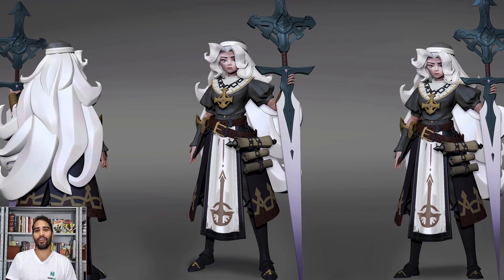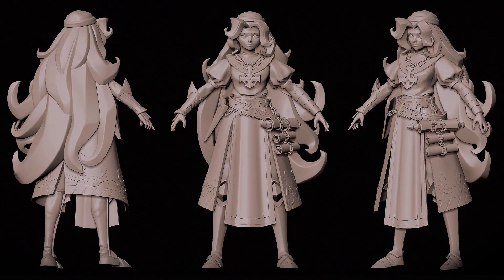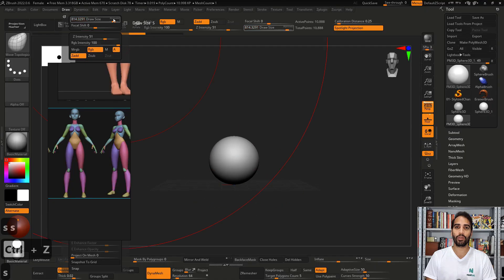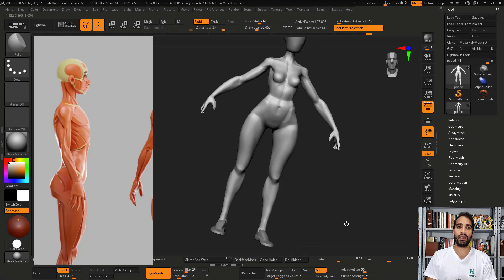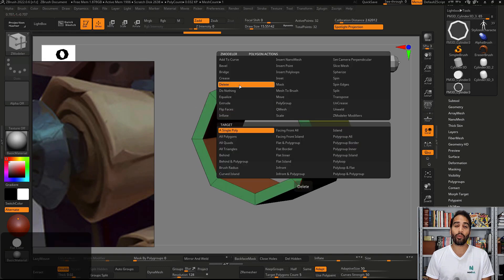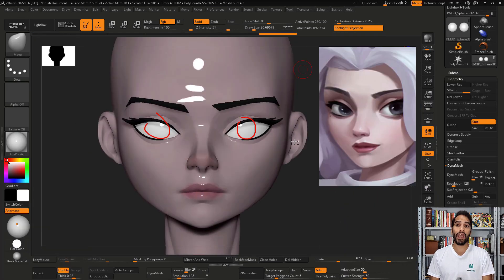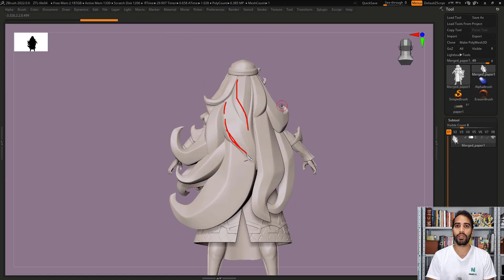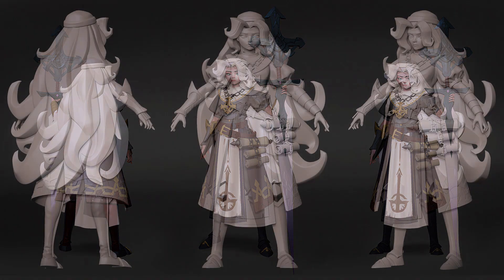Stylised Character Sculpting in Zbrush Course Promo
Do you want to learn how to sculpt beautiful stylised characters in Zbrush?

By the End Of This Course, You Will Be Able To:
Sculpt stylized high poly female characters using zbrush and you’ll get a great sense of the stylized anatomy and high poly character construction from start to finish.
Sculpt stylized high poly characters with better accuracy than before.

What You Will Learn:

Sculpt stylized female anatomy

Sculpt stylised costumes with folds and wrinkles

Sculpt armour and props

Sculpt female face and hair

Create high poly characters stylized

Interpret concepts and turn it in stylized 3d models

I have designed this course for intermediate Zbrush user who wants to model stylised characters for games and films.

This course is not designed for absolute zbrush beginners.

I expect you to have some sort of basic zbrush experience.

You should have zbrush installed on your computer.

Join Me Now:

So if you want to model stylized characters in zbrush, then join me now, and take your skills to the next level. Don't forget that investing in yourself will pay for the rest of your life. Hope to see you in the course.